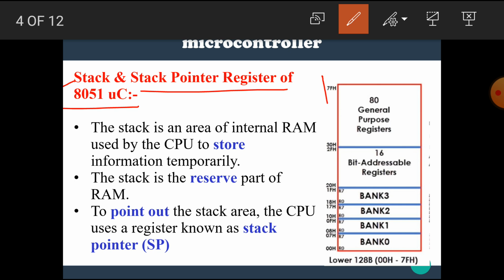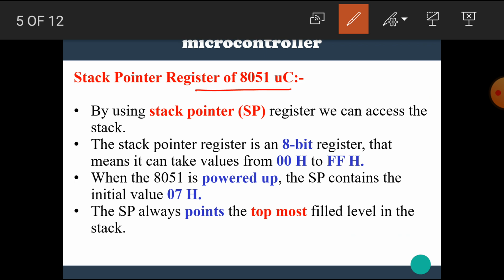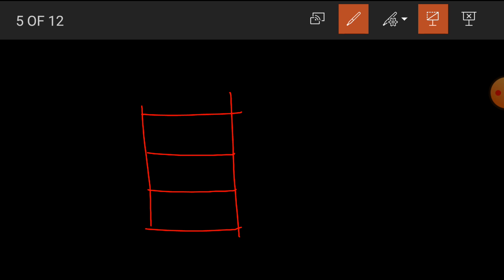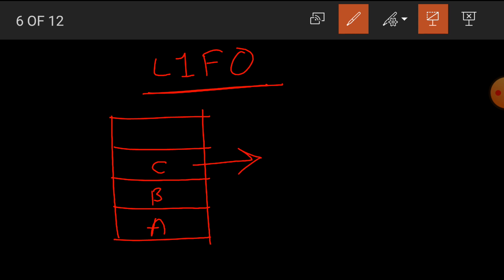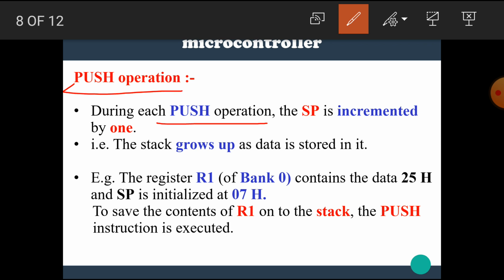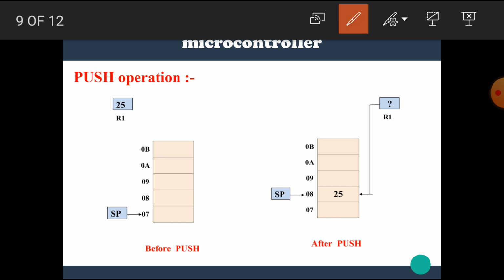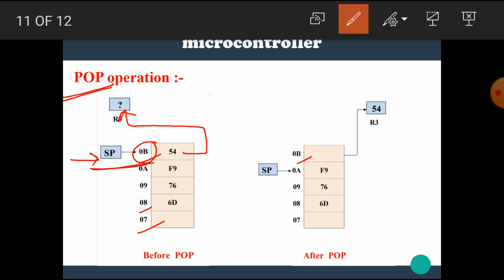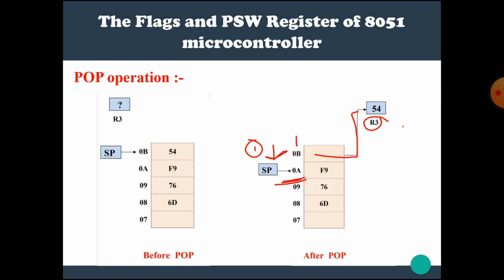SYBCS | Microcontroller | Lecture-7 | Stack & Stack pointer register of 8051 uC | PUSH & POP operati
In this video lecture the stack & stack pointer register of 8051 microcontroller is explained .
Also the PUSH & POP operation is explained in this video .

The link of the video lecture-6 (PSW register) is ...